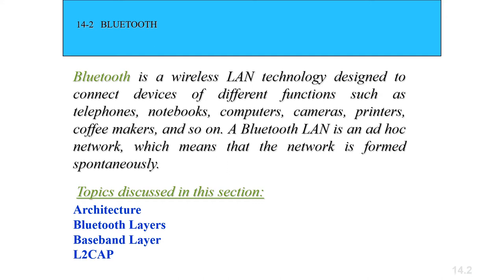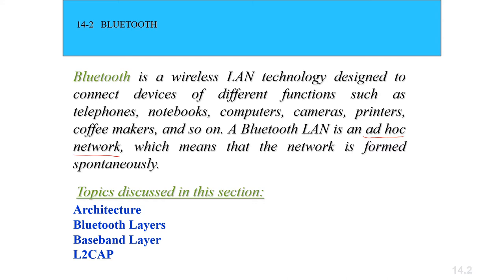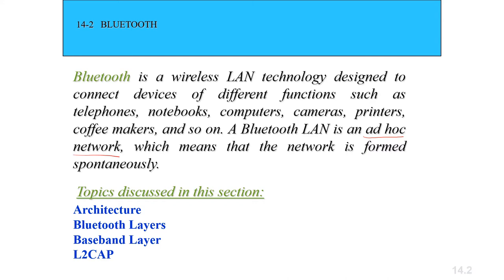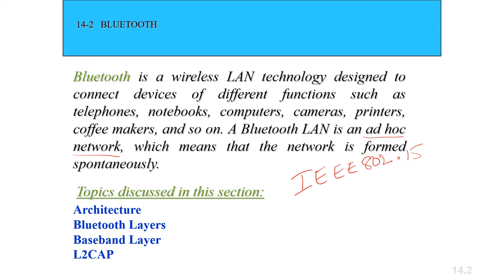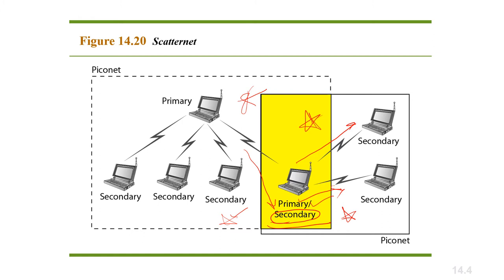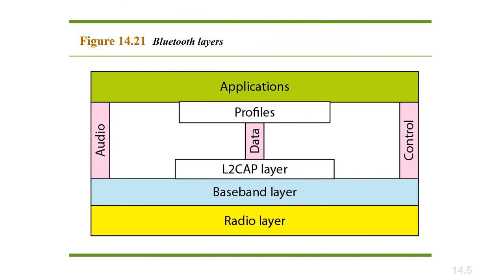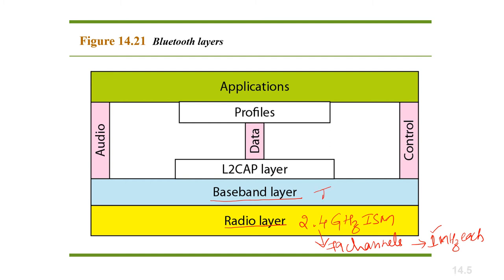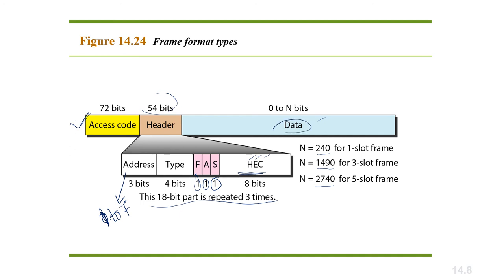Wireless LANs : Bluetooth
Bluetooth network types , architecture, and L2CAP for Bluetooth devices